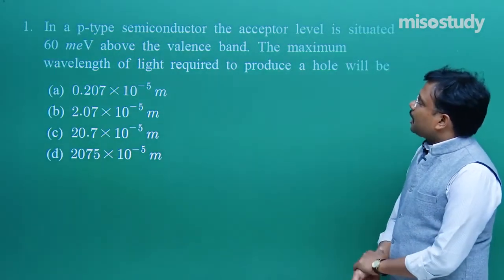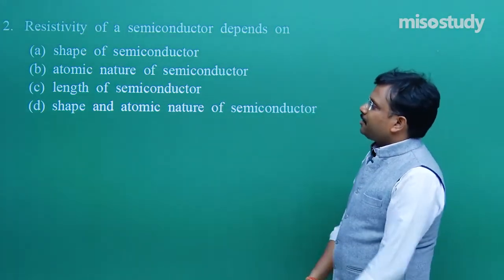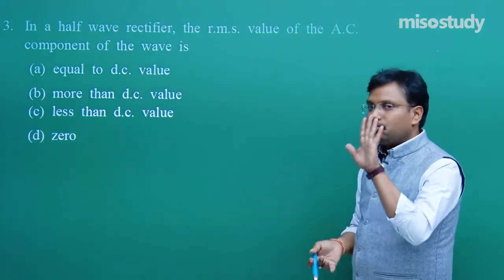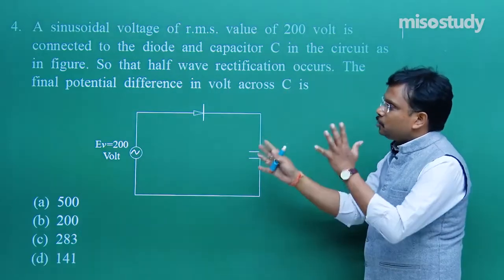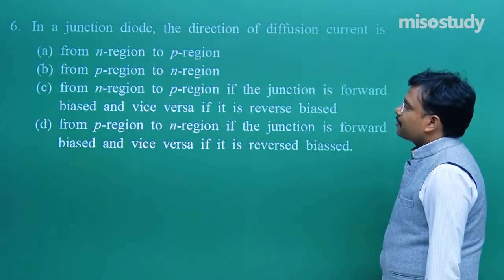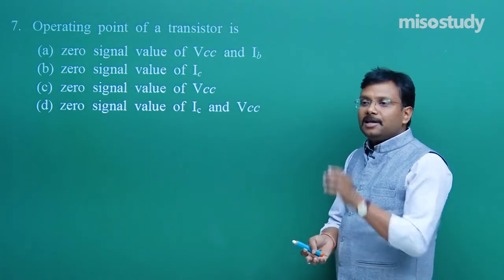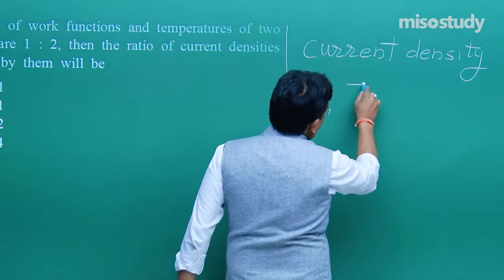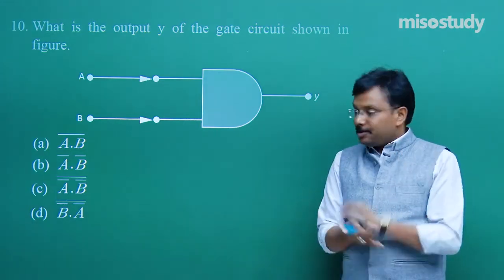JEE Physics | 28. Semiconductors | JEE Main Pattern Question Exercise | In English | by Misostudy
▶ JEE Physics
▶ 28. Semiconductors

1. HD Video Lectures Designed by The Expert Faculties
2. Theory & Problem-solving Lectures of Full Syllabus
3. Chapter-wise Exam Pattern Question Exercise (Sample Question Papers)
4. Chapter-wise PDF e-Books
5. Chapter-wise Online Test
6. 24X7 Doubt Clearing
7. Hard Disk / Pen Drive / SD Card Courses (No Internet required)
8. 24X7 Online Streaming Course
9. Lecture Download Support for Android and iOS